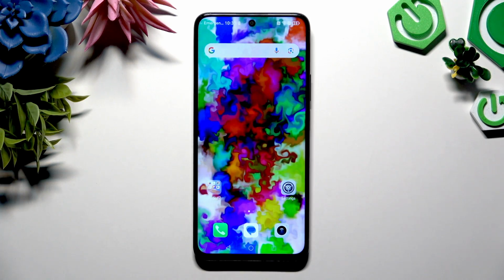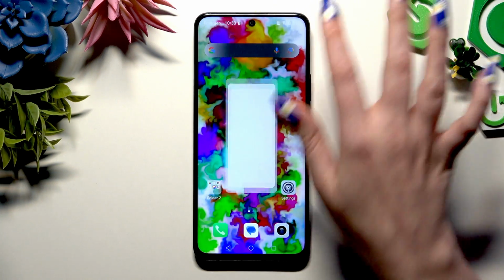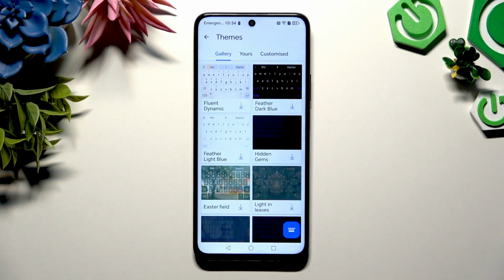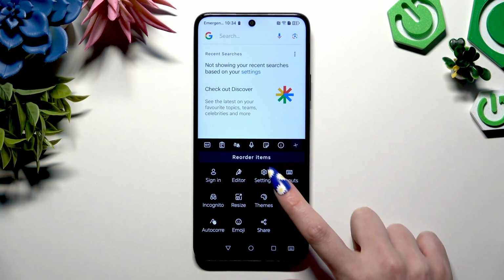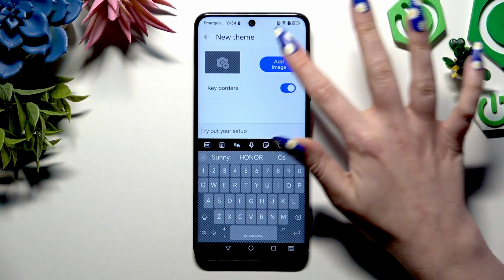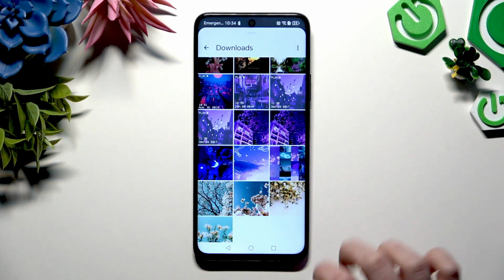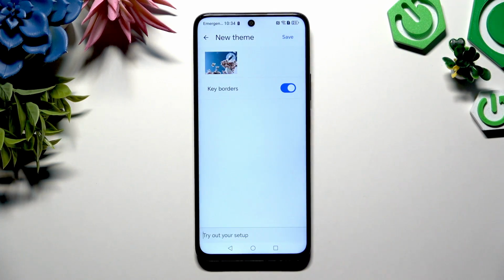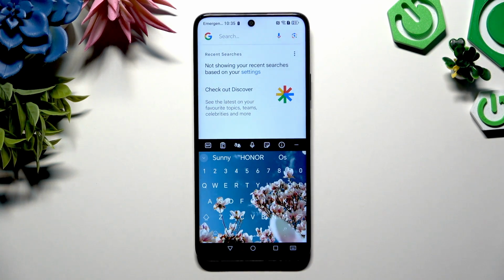HONOR 200 Smart – How to Change and Customize Keyboard Theme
Want to personalize your HONOR 200 Smart? In this video, you’ll learn how to change and customize the keyboard theme on your HONOR 200 Smart. We’ll show you step-by-step how to access the keyboard settings, select a new theme from the gallery, and even use your own photo as a custom keyboard background. You’ll also discover how to adjust the image, set the darkness, and save your changes for a unique typing experience. Whether you want a fresh look or a more personal touch, this guide will help you make your HONOR 200 Smart keyboard truly yours.

How to change keyboard theme on HONOR 200 Smart?
How to customize keyboard background on HONOR 200 Smart?
Where are keyboard theme settings on HONOR 200 Smart?

0:00 Introduction
0:08 Open keyboard and access toolbar
0:21 Select and apply a new keyboard theme
0:41 Customize keyboard with your own image
1:03 Adjust and set custom background
1:20 Save and check your new keyboard theme
1:38 Final result and outro